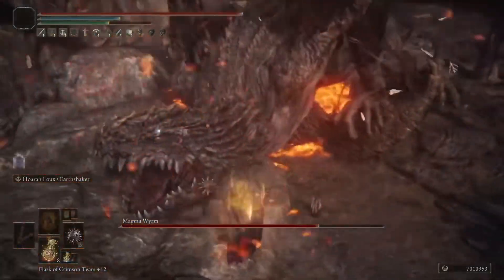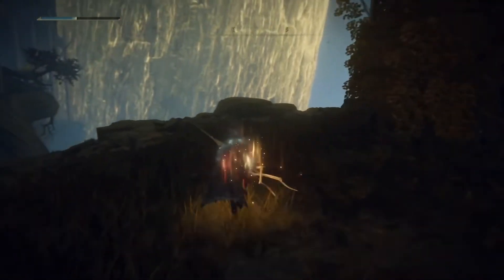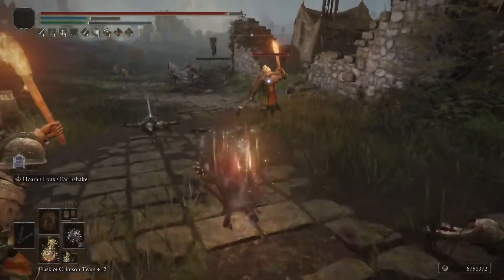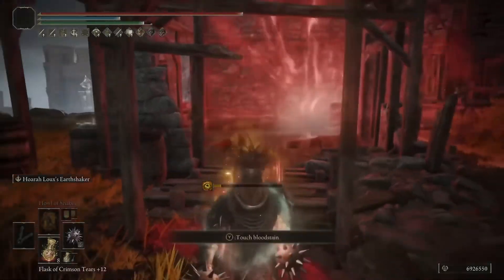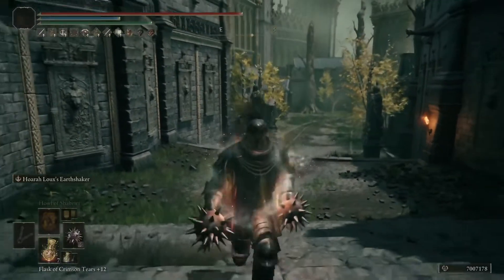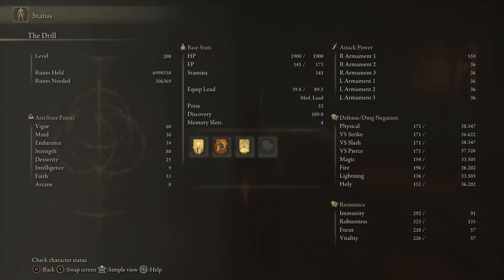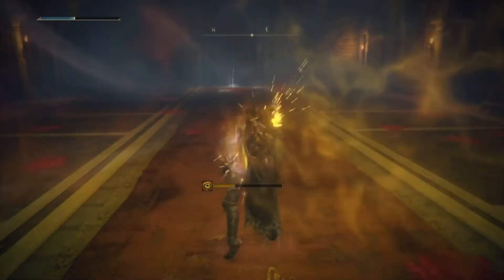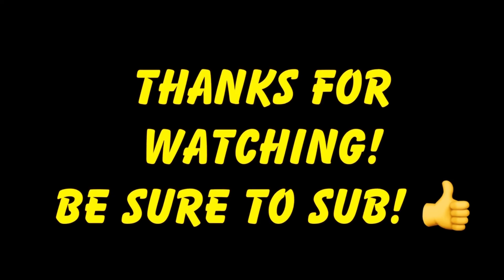Star Fist 6 Minute Build Guide 👊 Easy Posture Breaking! 💪 (Elden Ring Patch 1.08.1)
Hey all. Let’s keep this going! This is the 25th build video in the daily grind before DLC gets announced.

For this we used:

-Star Fist +25

-Any Seal

-Millicent’s Prosthesis or Axe Talisman

-Thorny Tear and faith Tear or Charged Tear

-Any armor

Buff with Golden Vow and Howl of Shabriri (Or Flame Grant Me Strength). Blessing’s Boon Optional.

Be sure to sub for 1 build a day until DLC is announced! 👍

-Matt